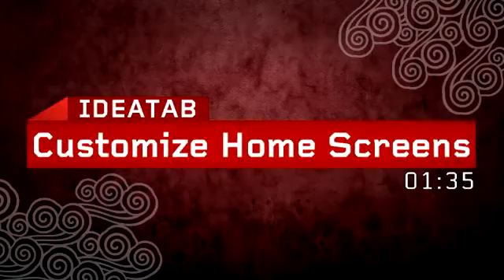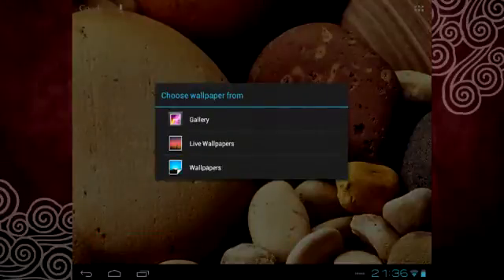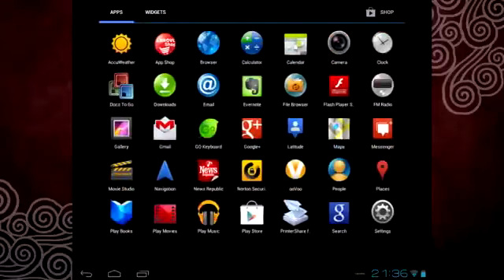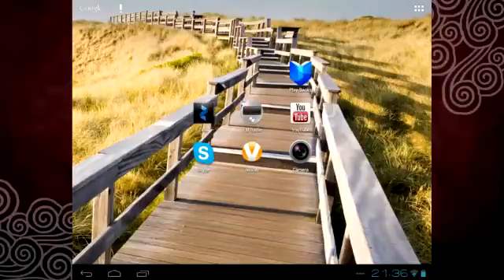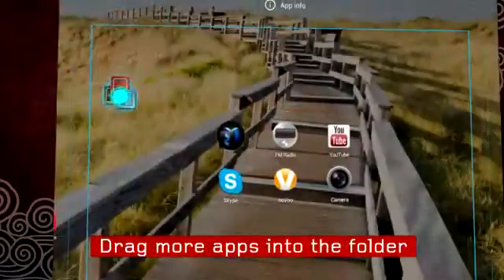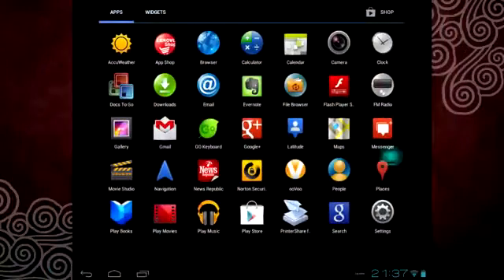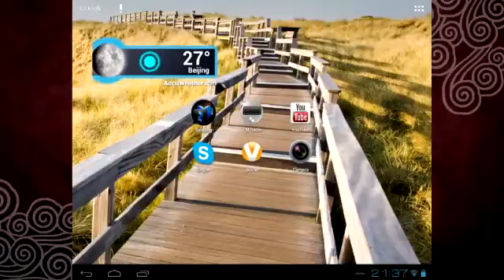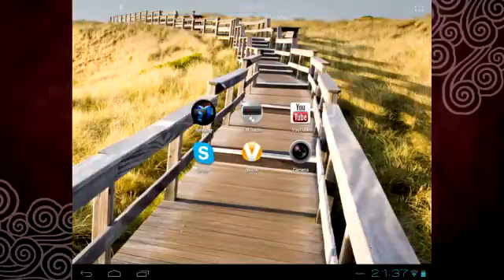Lenovo IdeaTab S2109A (S2109) - Customize your Home screen with APPs and Widgets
Learn how to add, arrange, or remove app shortcuts and widget on the Lenovo IdeaTab S2109A Tablet.